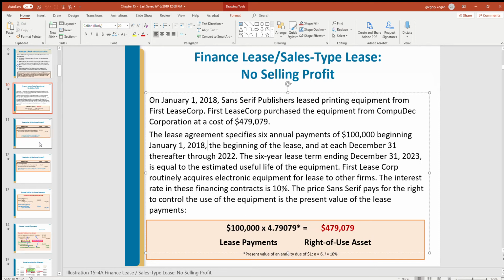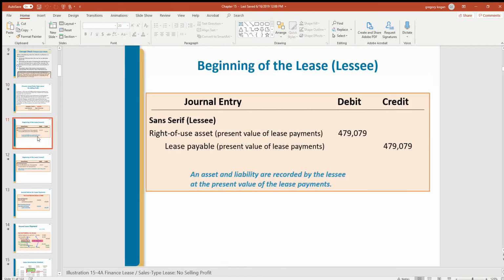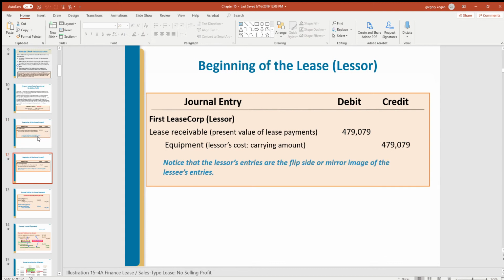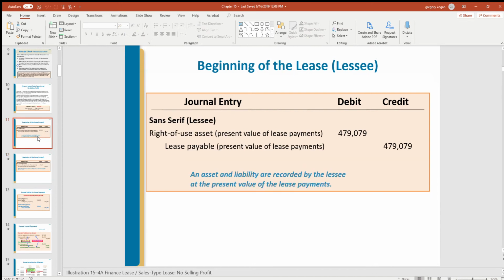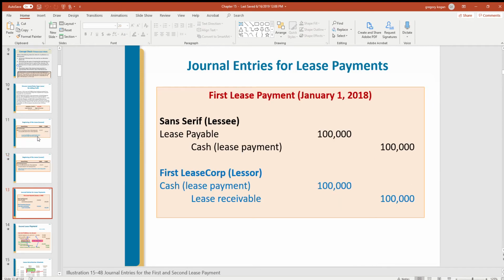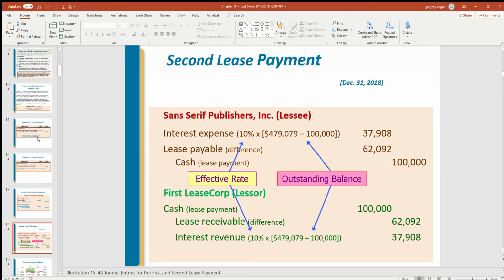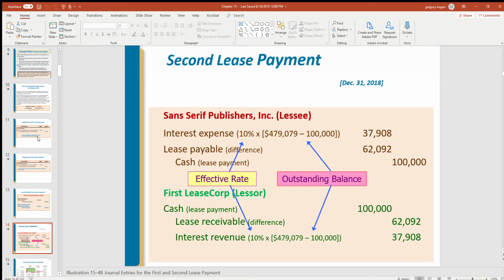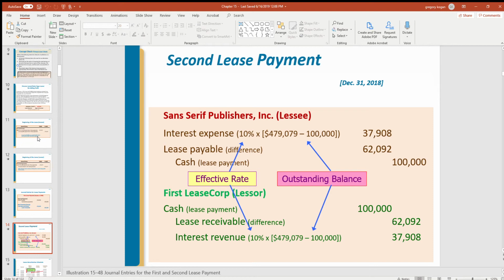Module 4: Part 3